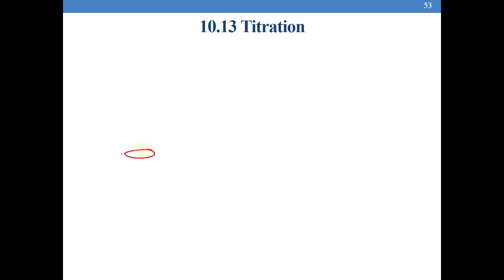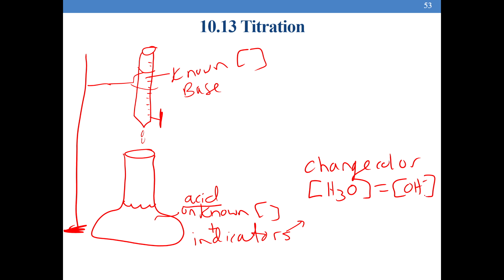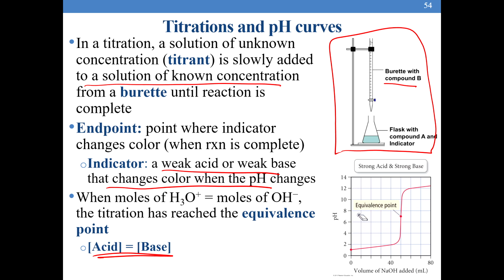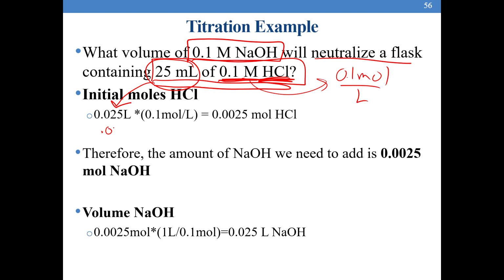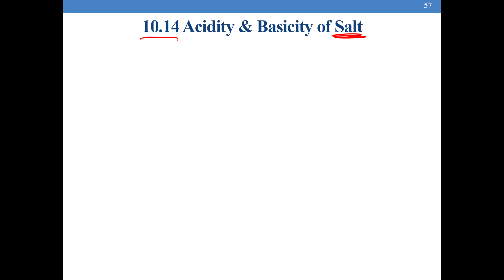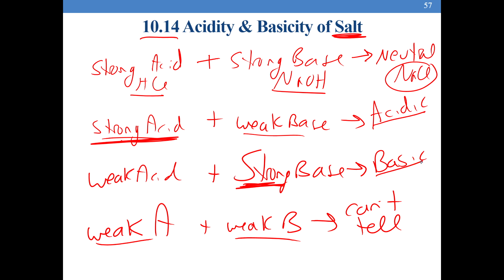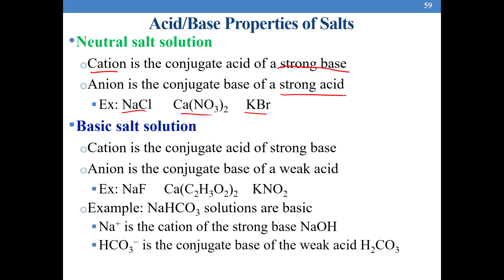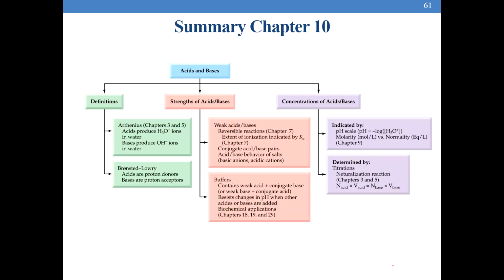Ch10 Video4 Titration Salts